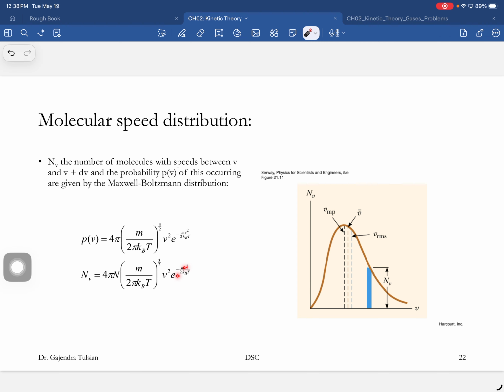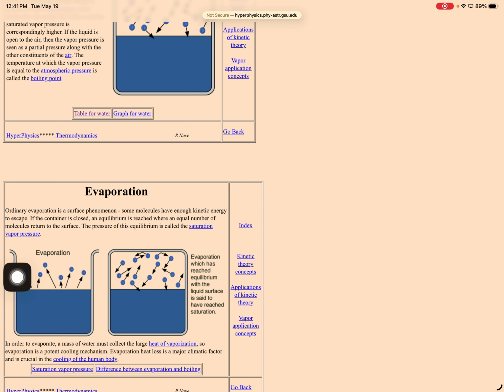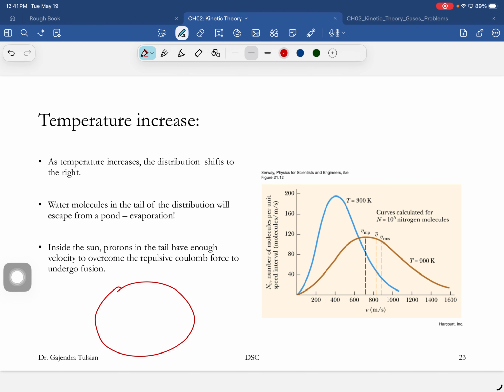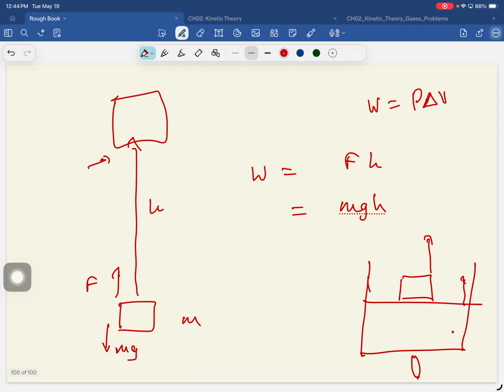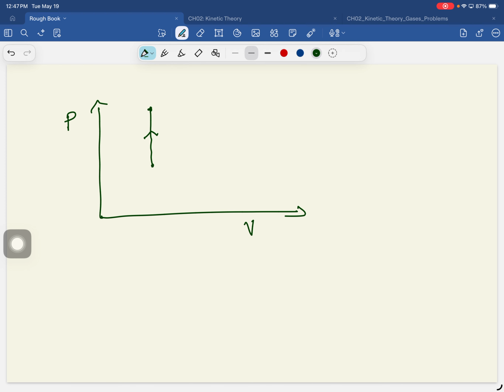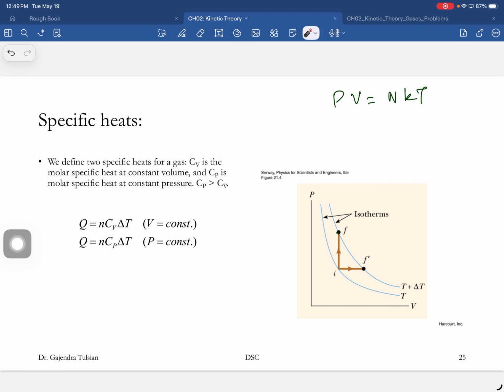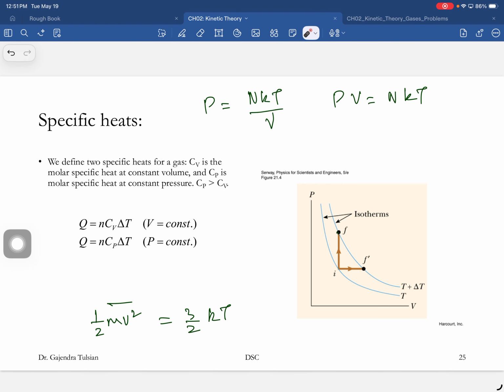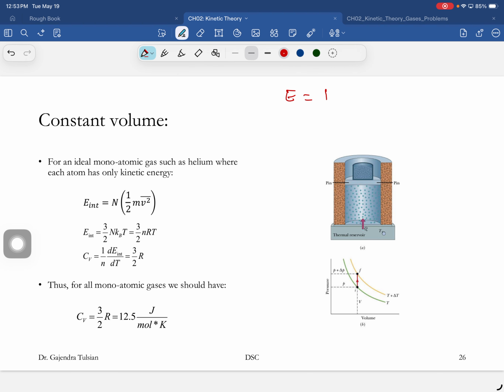PHY2049 CH02 Kinetic Theory Part 02 5 19 26